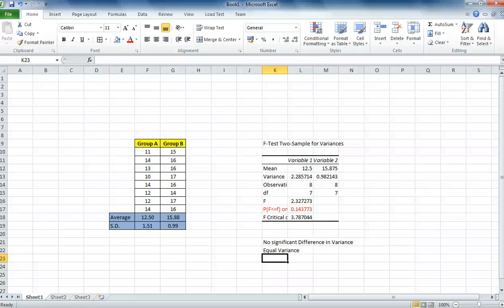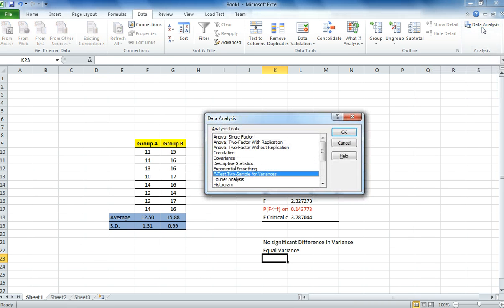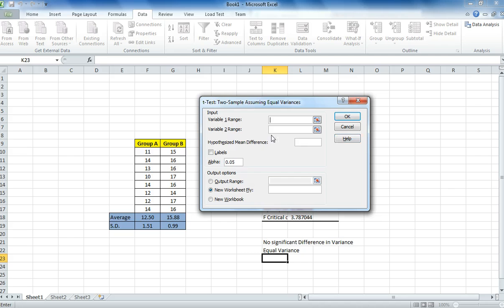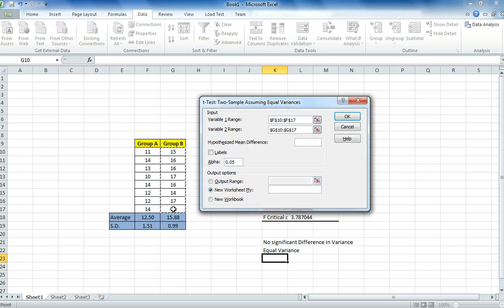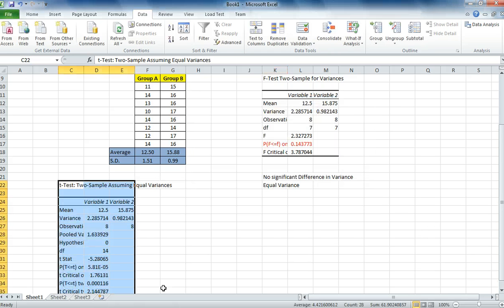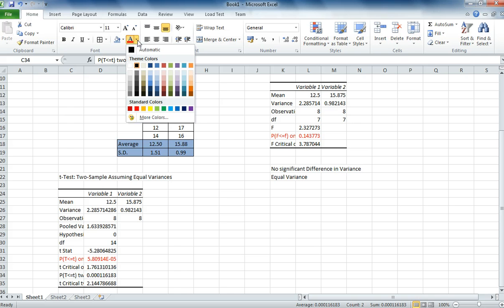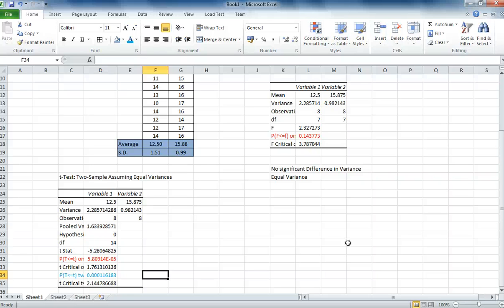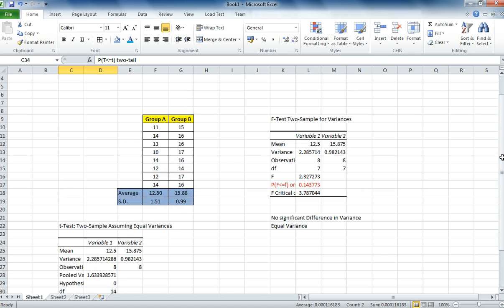Research Methods: Independant T Tests on Excel: Part 2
How to calculate Independant T Tests on Excel: Part 2. Ensure you've checked out Part 1 first!